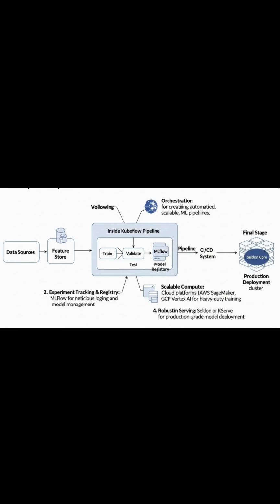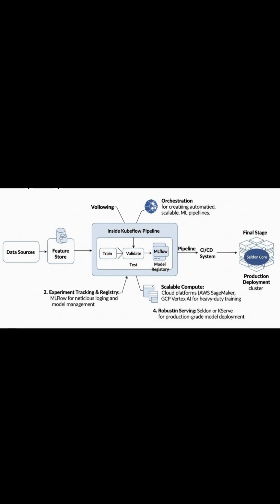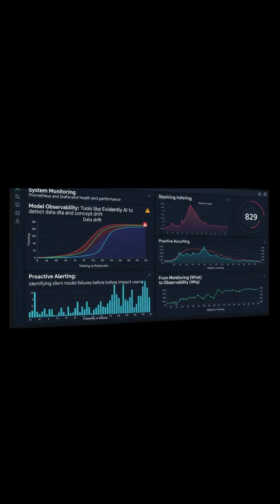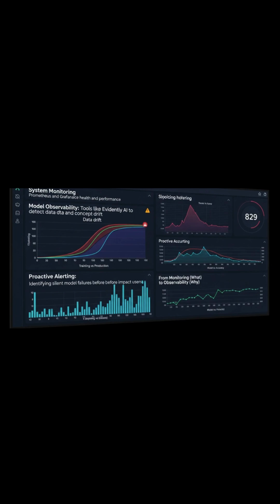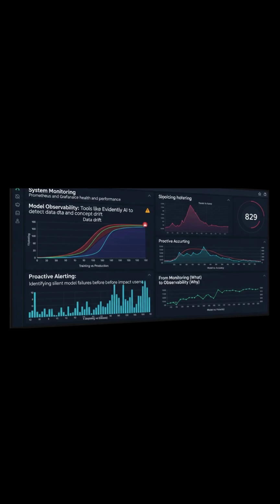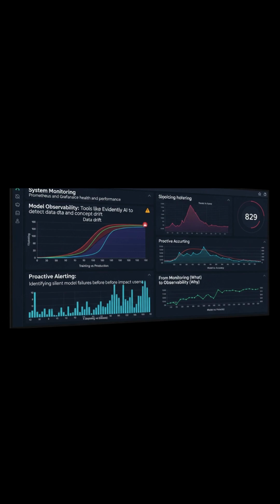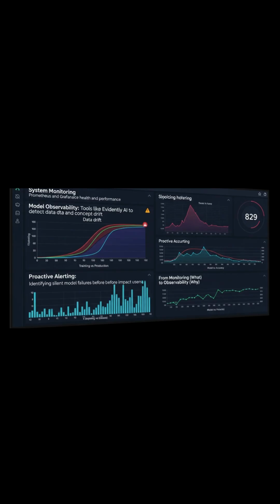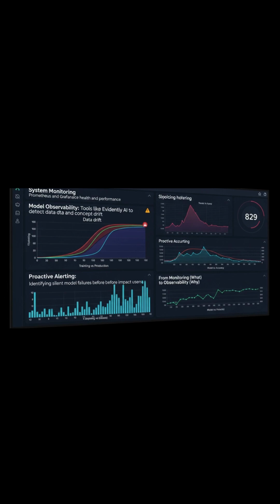AI Apps I Can’t Live Without – Daily Tools You Need to Try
These are the AI tools I truly use every day — not sponsored, not theoretical, just practical. I show how I use AI to plan my day, write content, analyze information, automate boring tasks, and manage projects. With SEO-focused keywords like top AI tools, AI apps I use daily, AI tools for creators, and AI tools you need, this video is optimized to reach anyone searching for the best AI tools to improve productivity and workflow.